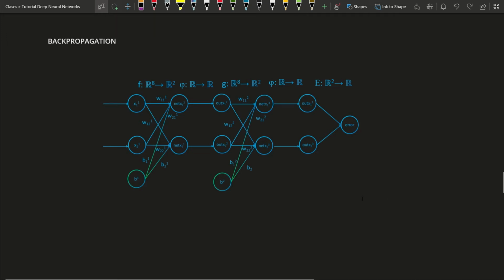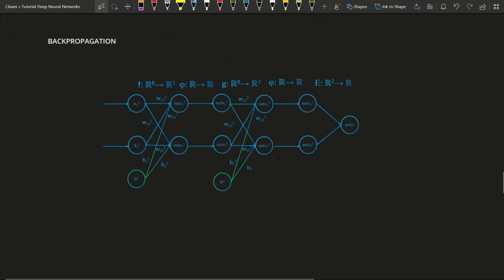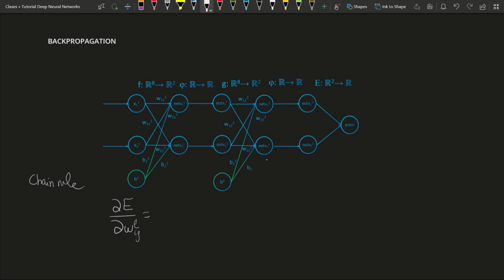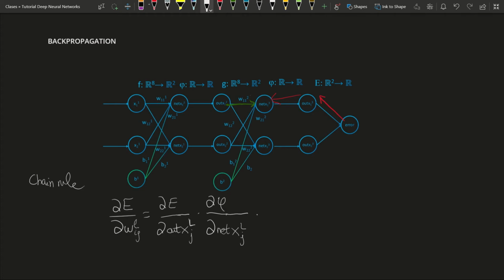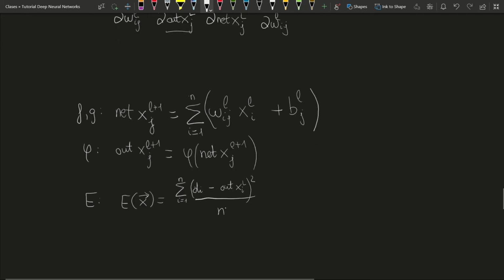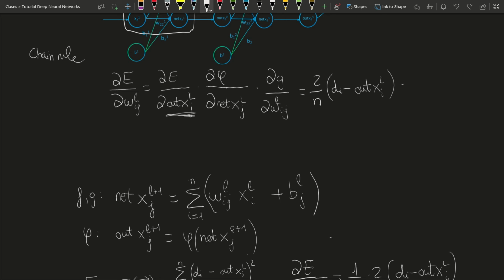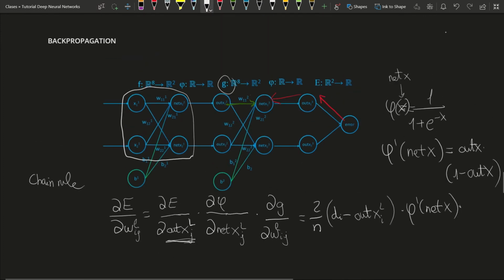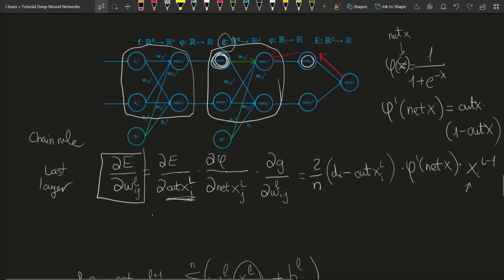Neural network course - Backpropagation Output Layer [7]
Theory about neural networks paper We will understand deeply the backpropagation in output layer